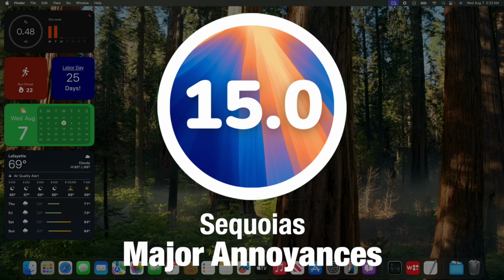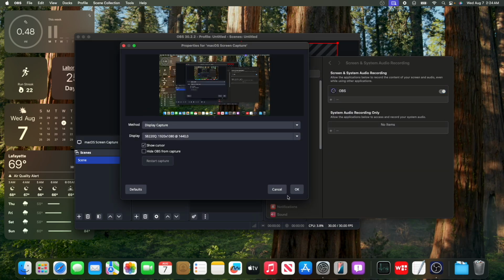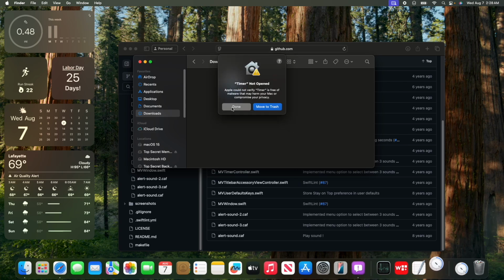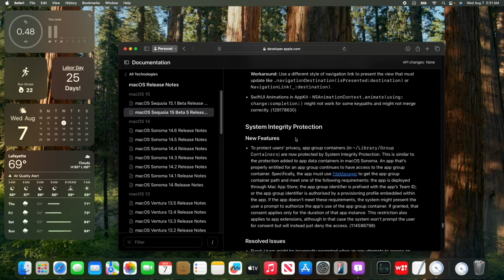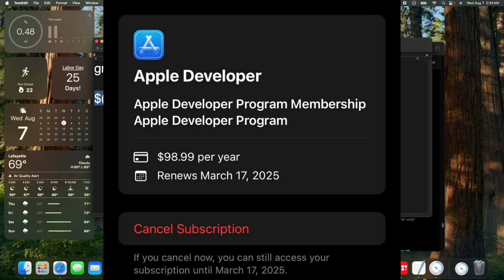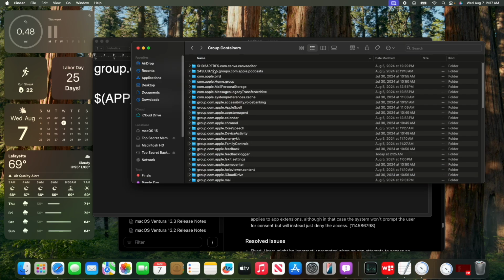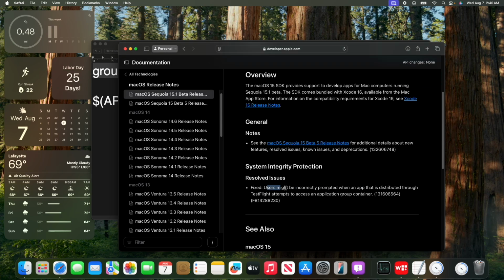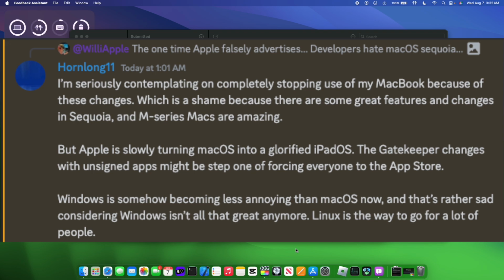The major annoyances of macOS Sequoia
macOS 15 Sequoia has a bunch of major annoyances that make a ton of people just not want to upgrade. In this video, I will show you the top 3 and how they can affect you (the user).

Hardware: M1 MacBook Air